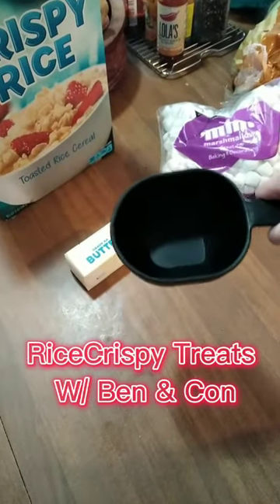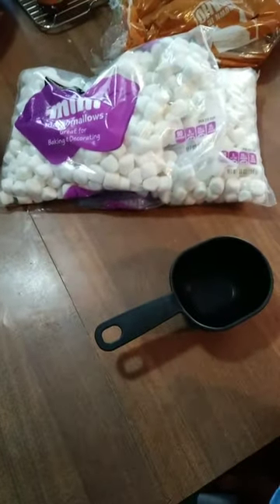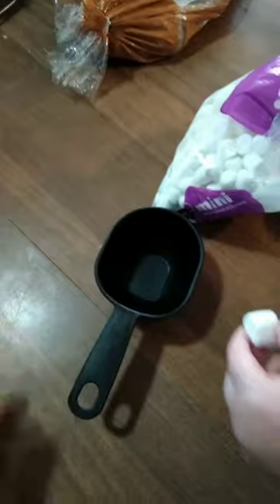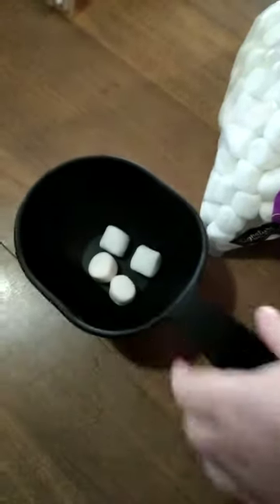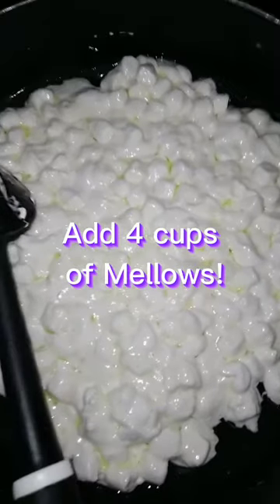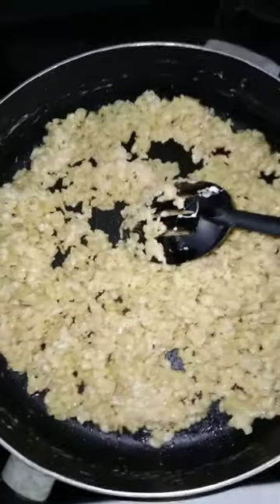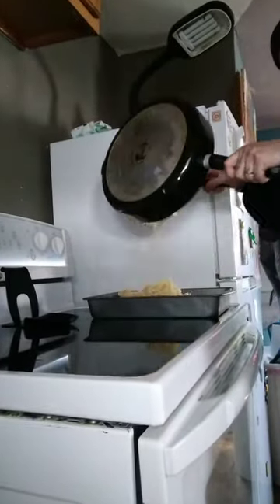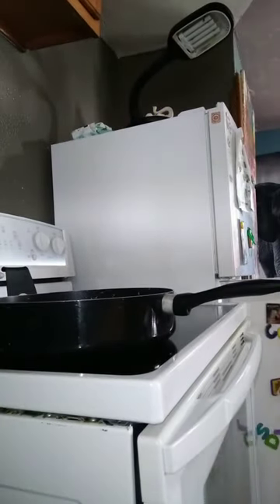Easy Rice CrispY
Conner is 4 and he did most of the work here. It's so easy to make!